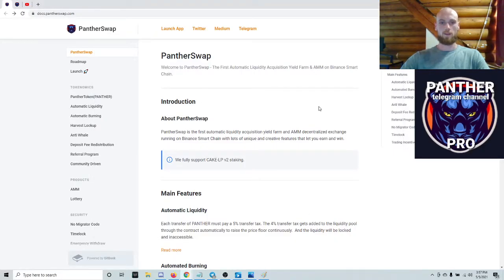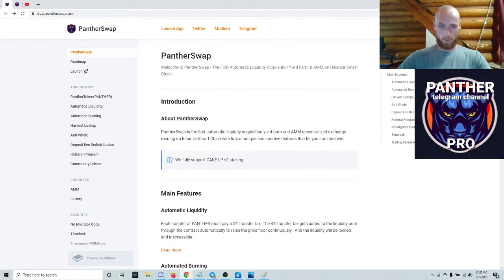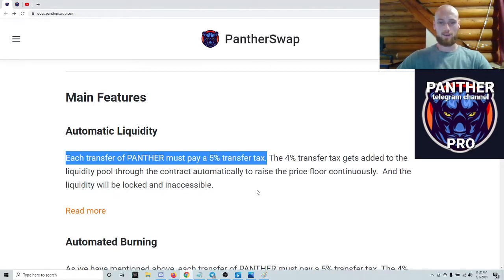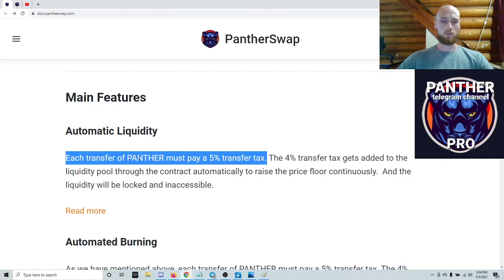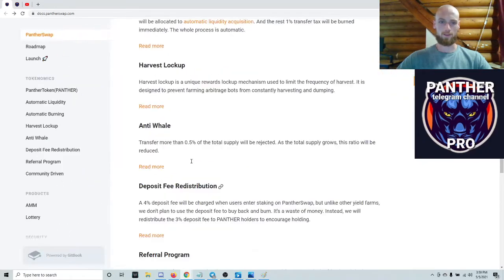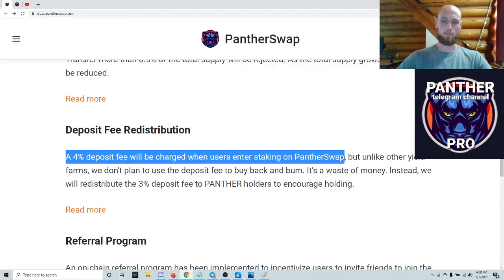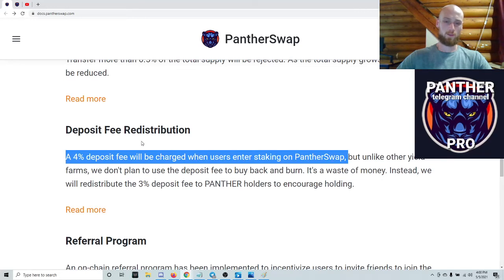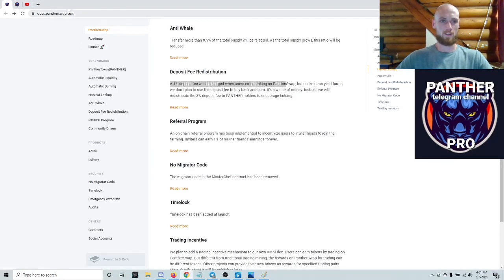PantherSwap Fee Structure Explained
This should cover all you need to know about Fees when using PantherSwap. Please use my referal link next time you use PantherSwap